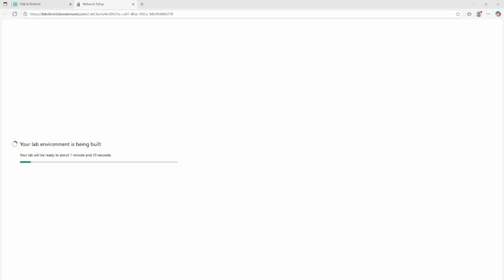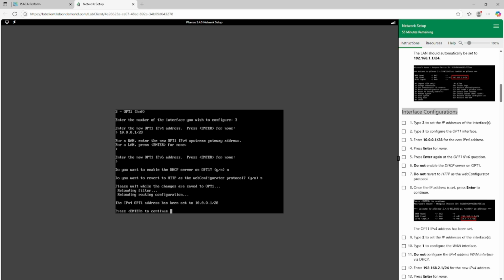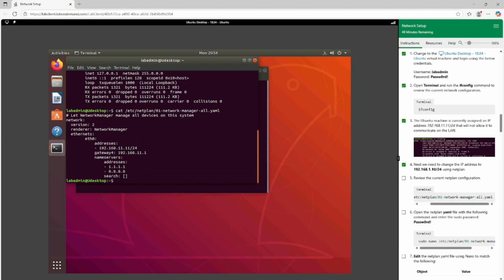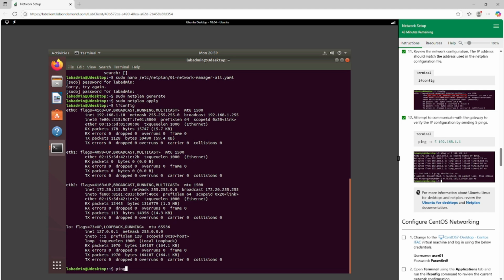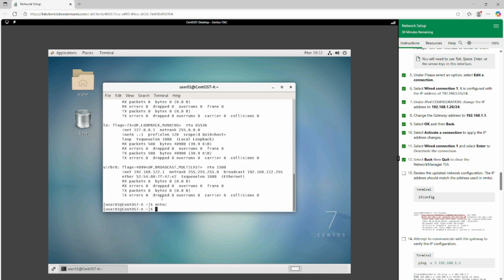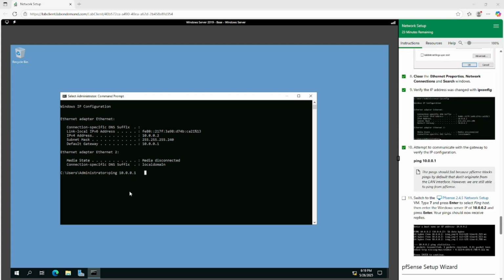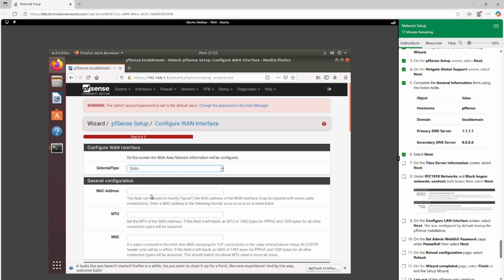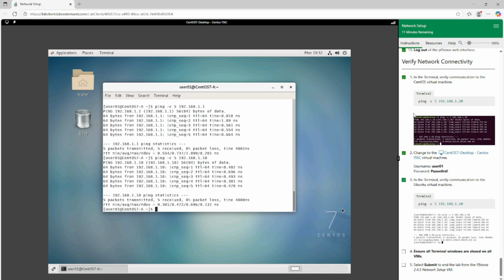Network and Infrastructure Lab 3 Guide on Network Setup